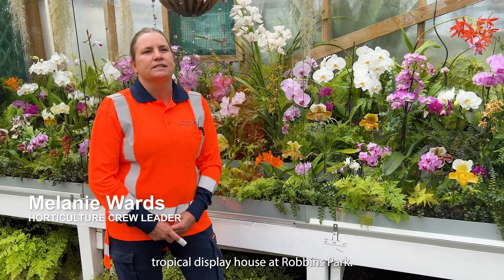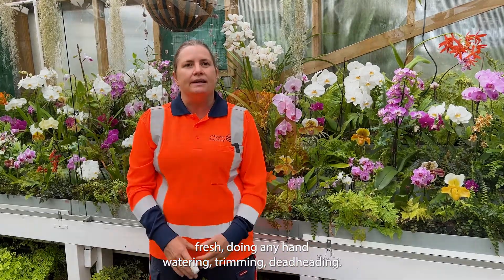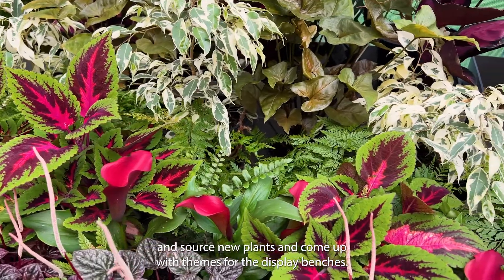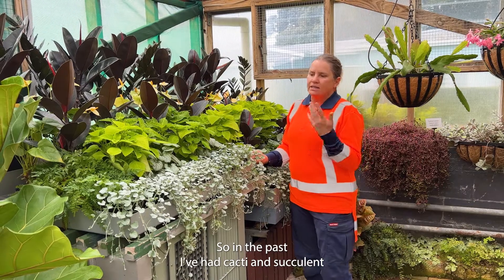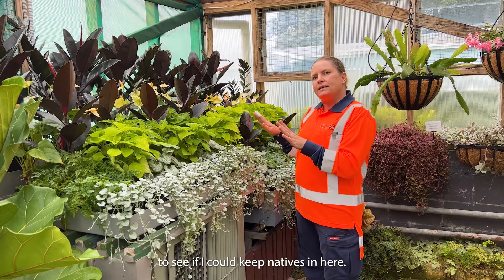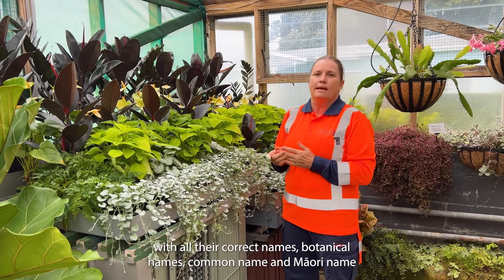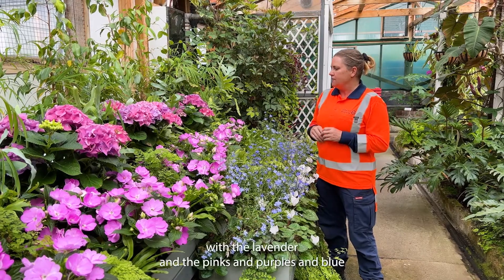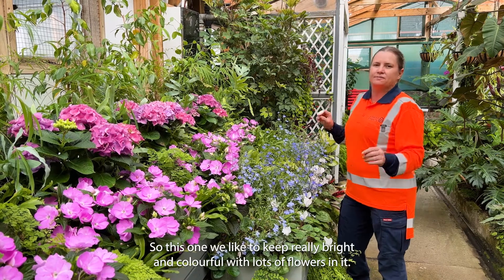Our Horticulture Expertise on show at the Tropical Display House in Tauranga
The Tropical Display House in Tauranga is a favourite amongst locals and visitors alike. Our team is at the gardens daily - checking in on the plants, watering, trimming, and making plans for future displays.